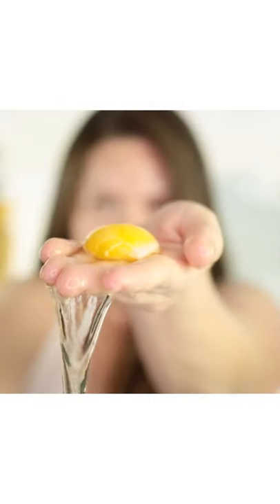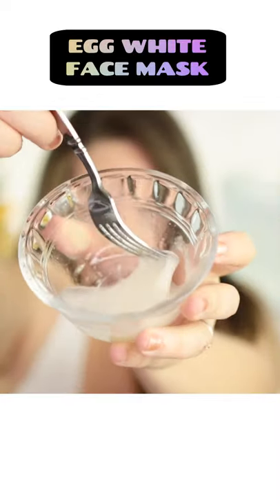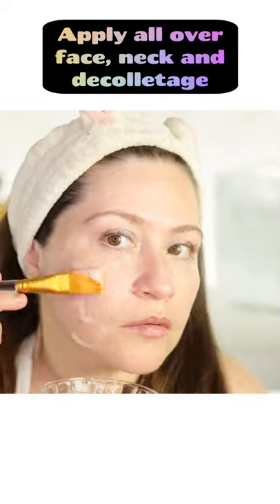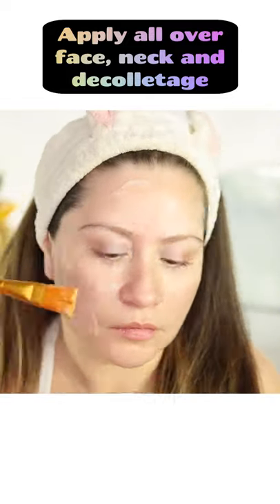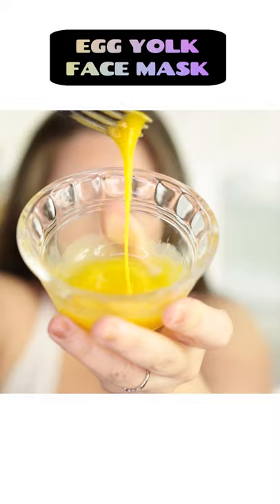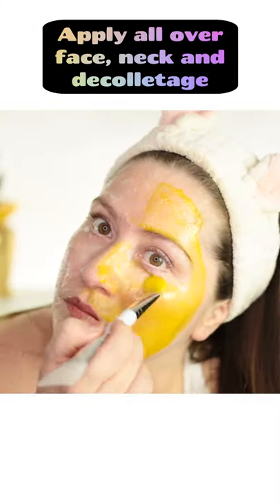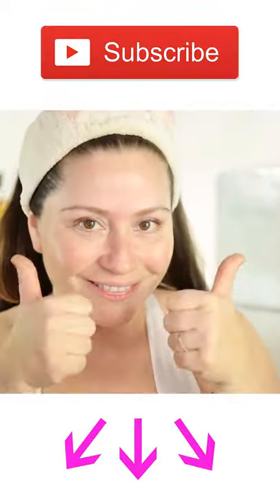EGG MASK FOR BEAUTIFUL SKIN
This is my #1 beauty secret. These Egg masks will give you instant results and with regular use it will help the skin to be firm and beautiful.

I've been using these masks for over 25 years. I'm currently 43 years old and I can tell you that these masks WORKS and continues to make a huge difference in my skin whenever i use them.

I try a lot of amazing skincare on my channel and I love beauty gadgets too, HOWEVER there was a time in my life that this was all I used weekly and it always worked to keep my skin beautiful.

It goes to show you don't need to spend a lot of money to have beautiful skin. All you need is 1 EGG.

You can use this make once or twice a week depending on your skin needs. Let me know if you have any questions.

FTC: All the information from my videos are from my personal experience and also from my personal research on the web. Please try them at your own choice. I also advise to always do a patch test before applying anything new to your skin to make sure you are not allergic. Every skin and person is different so make sure to always do your own research as well and consult a doctor in case you have any concerns. I'm not a doctor so make sure to check with your doctor before changing anything in your diet or normal routine.